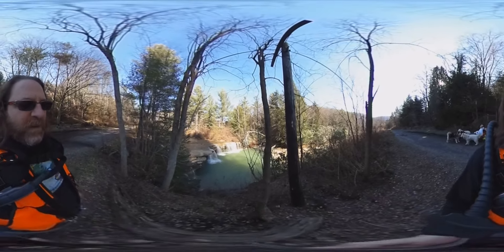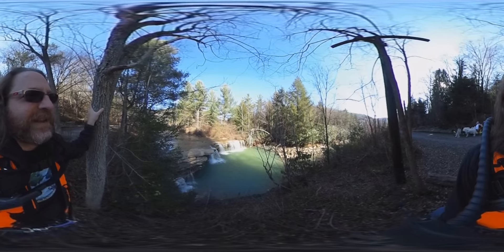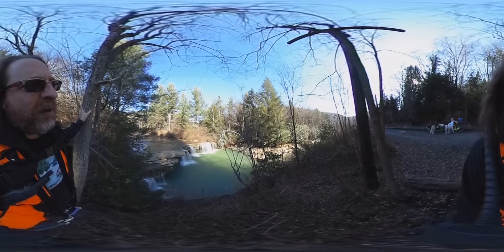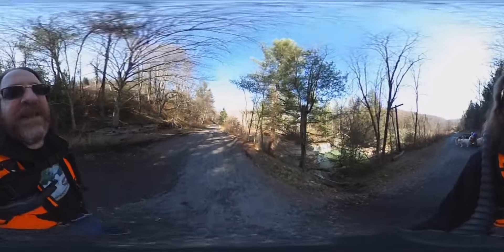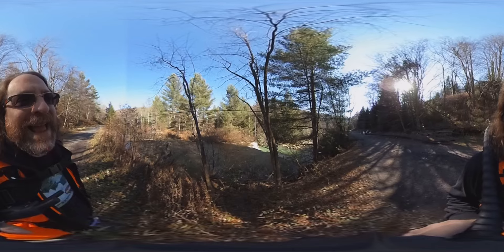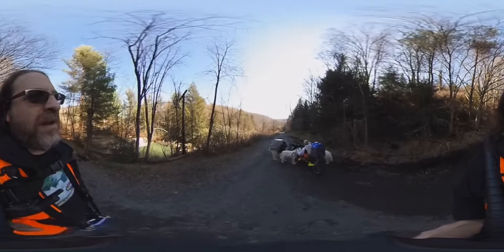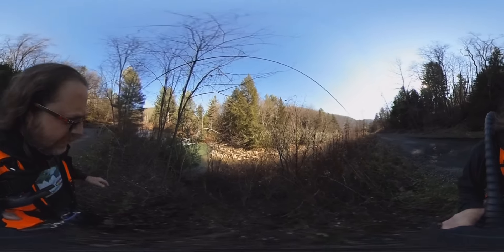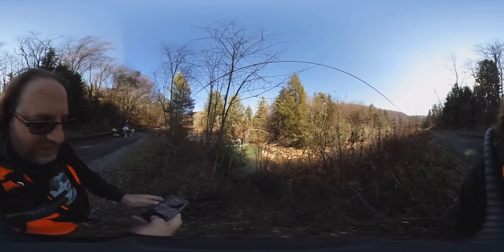Amazing WaterFalls!!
WooFDriver Adventure #1134